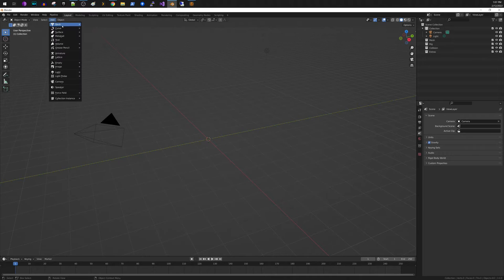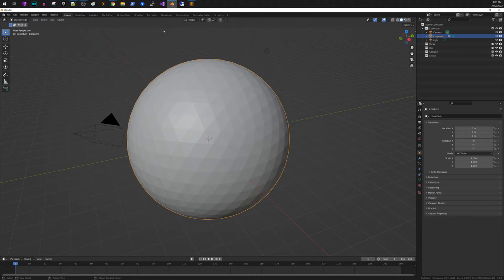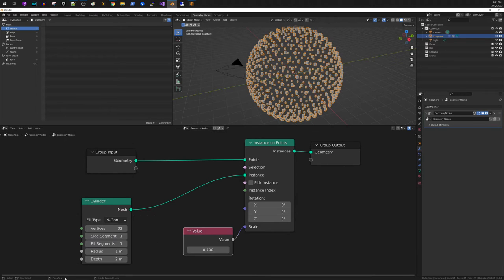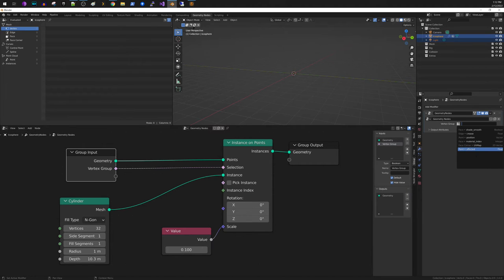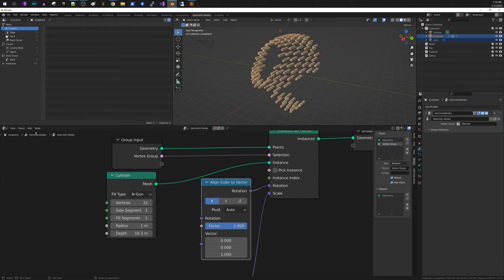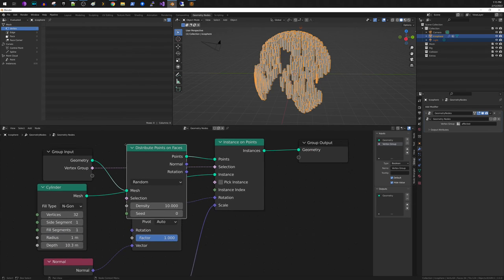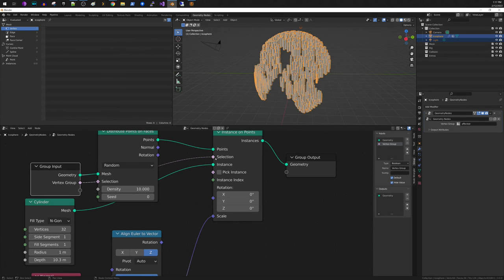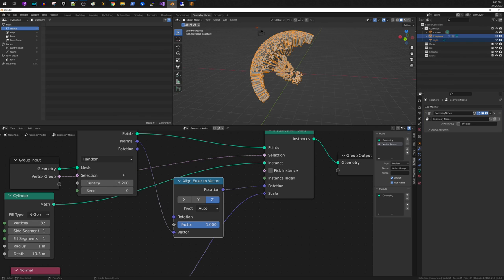Using Vertex Groups in Geometry Nodes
euler align axis, blender, rotate, sphere, cylinder, vertex normal, align euler to vector